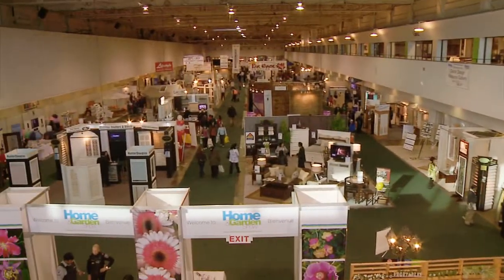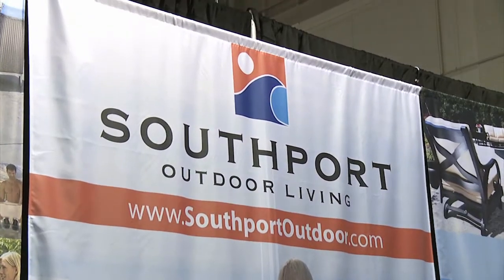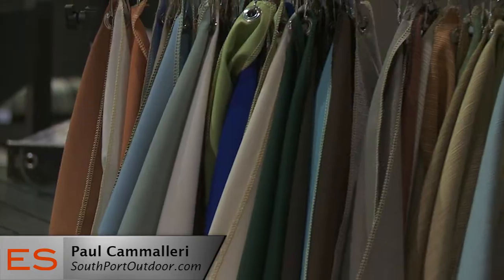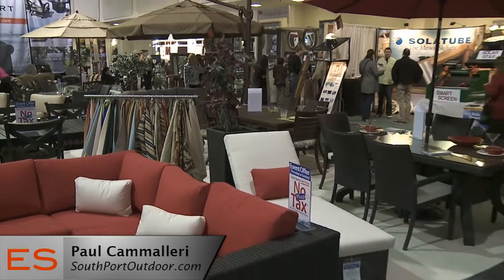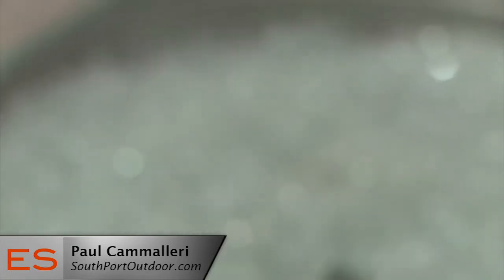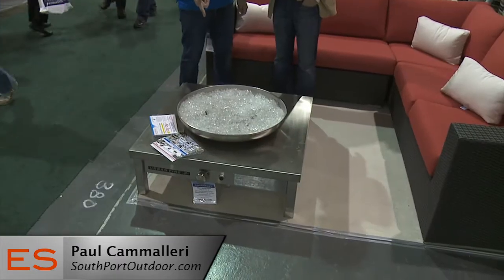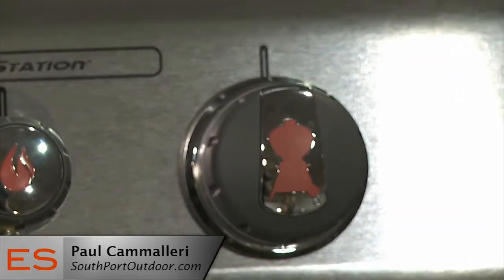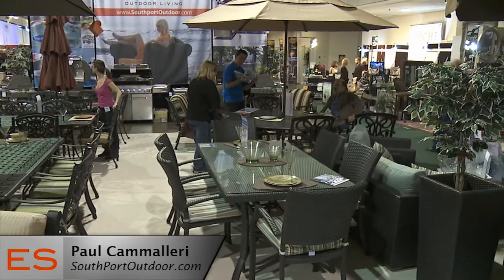Exhibit Showcase with Southport Outdoor Living @ IHGS2011